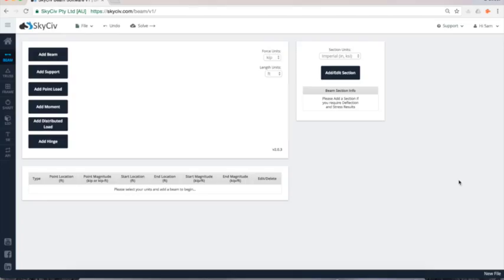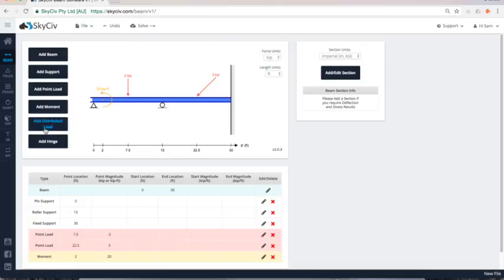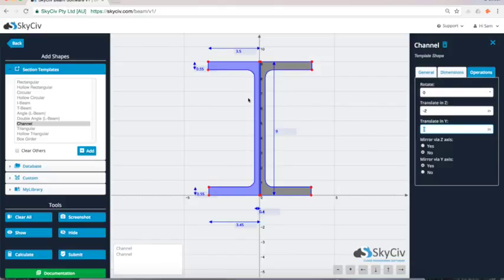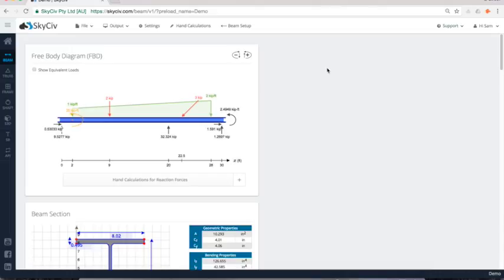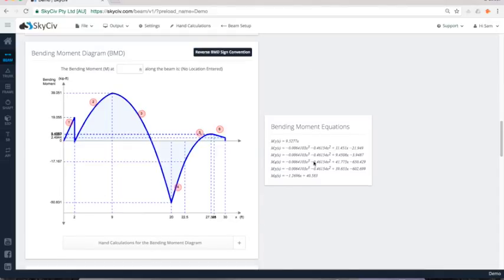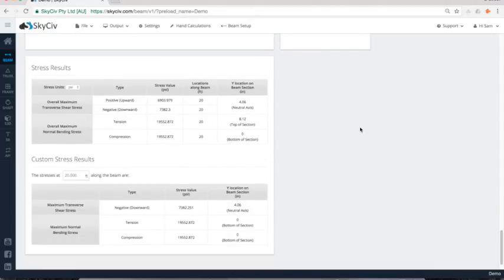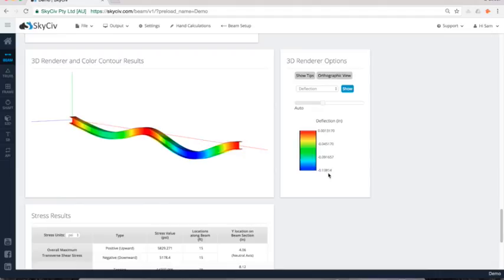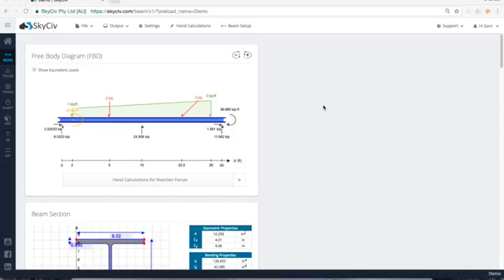SkyCiv Beam Full Demo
Watch this 15 min short demonstration of the SkyCiv Beam (structural analysis) software.

In this short video, we will demonstrate the features and functionality of SkyCiv Beam - including modelling, loading, adding a section, reviewing the BMD, SFD, stress, deflection and 3D renderer results and producing a PDF report.